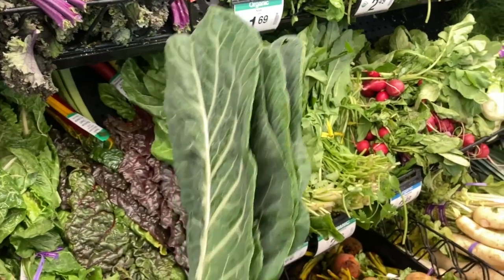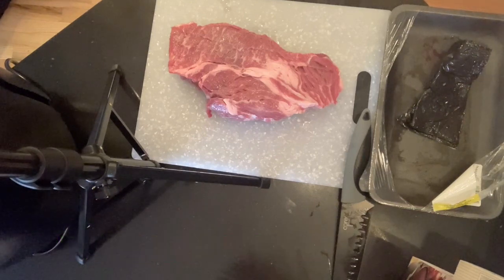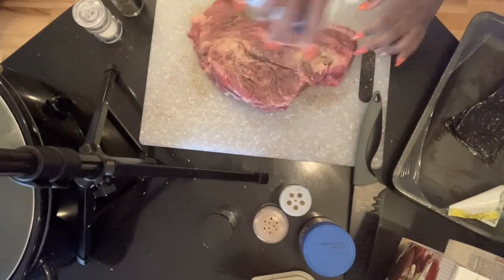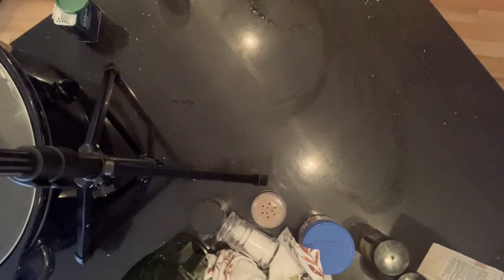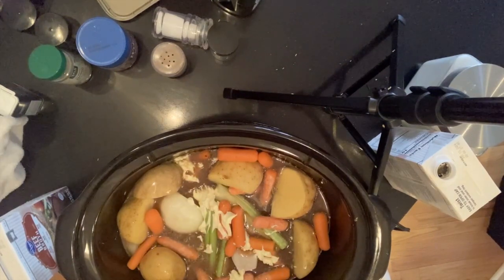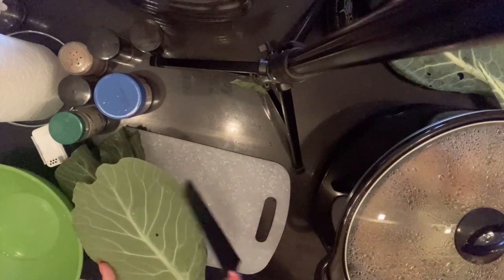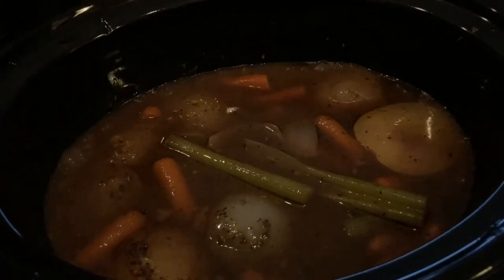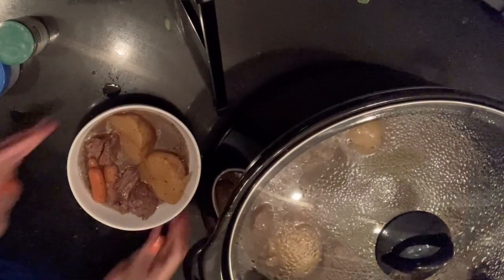Cooking With Me | Grocery Haul - Vlogmas Week 2: Pot Roast + Collard Greens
A cook with me done by a PhD Student balling on a budget, but thankfully with a full Fridge! Grocery Haul and Fridge Restock! Here I make my Pot Roast and Collard Greens, everyone has their own way so if you have ideas, let ya sis know! Not a tutorial, just a cooking session. I endorse no products here!